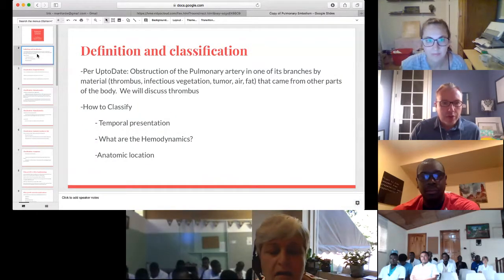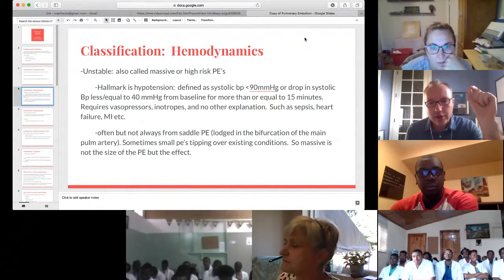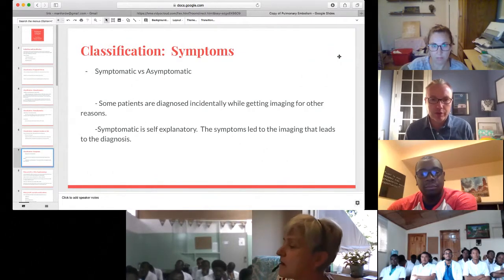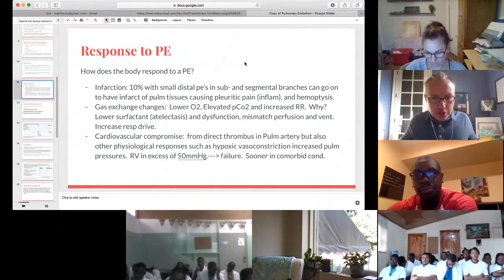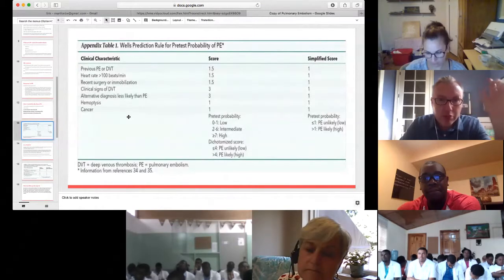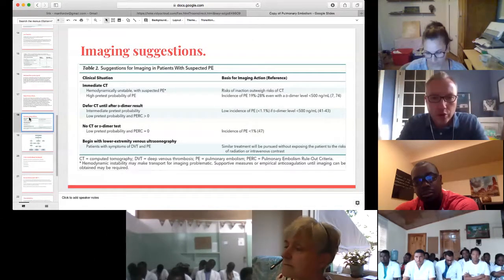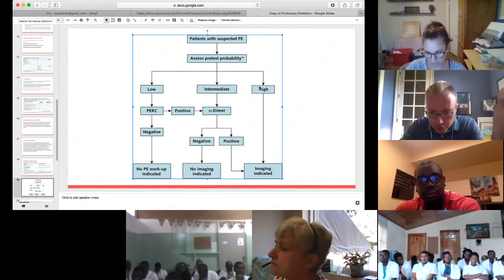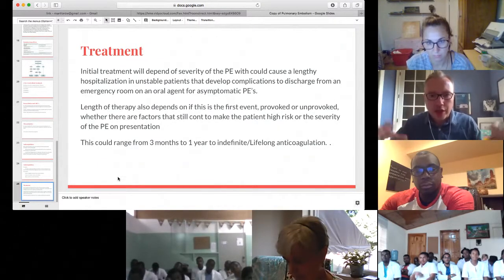7/11/18: Dr. Alex Wright - pulmonary embolism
In English with French translation